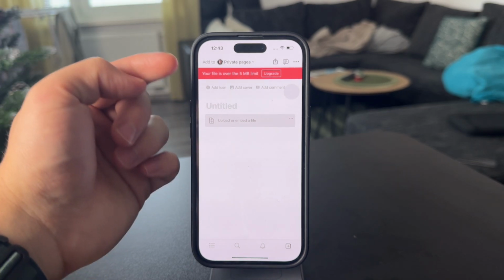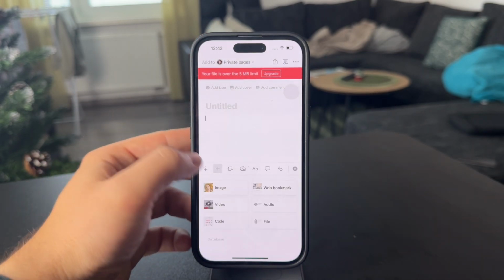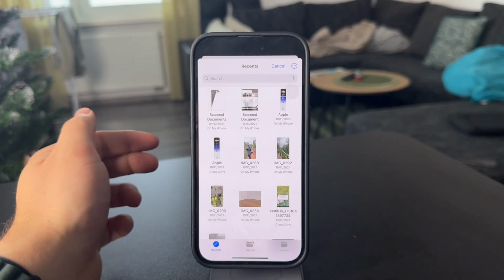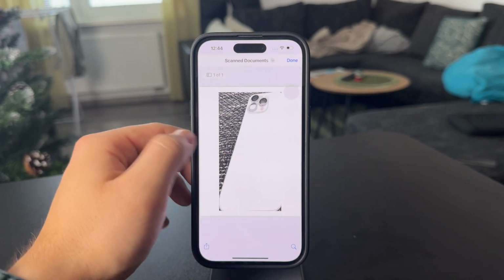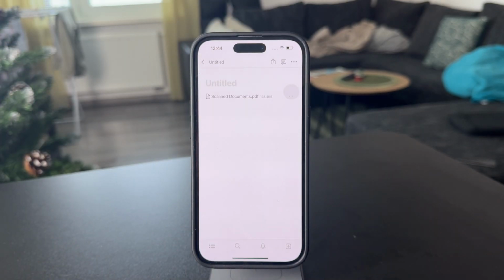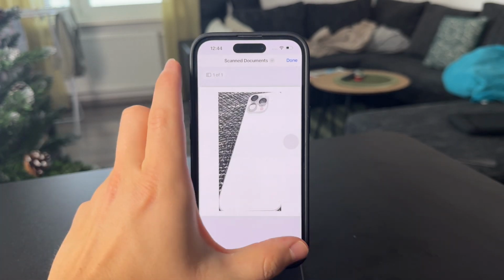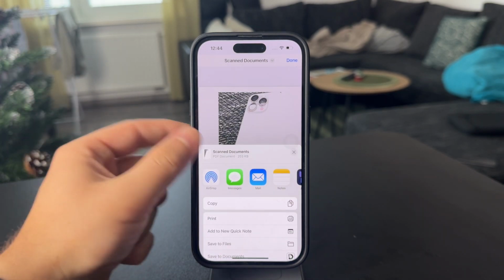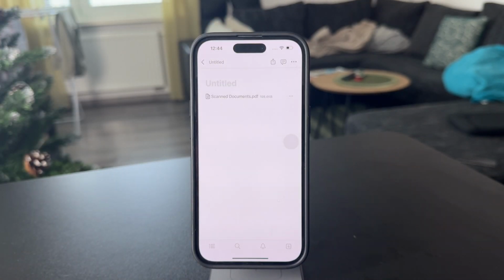How to See PDF Slides on Notion on iPhone (tutorial)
In this video, we’ll walk you through the process of viewing PDF slides in Notion on your iPhone. Learn how to open, navigate, and read your PDFs directly within the Notion app for a seamless experience. Watch now to make managing your PDF documents on iPhone easier!